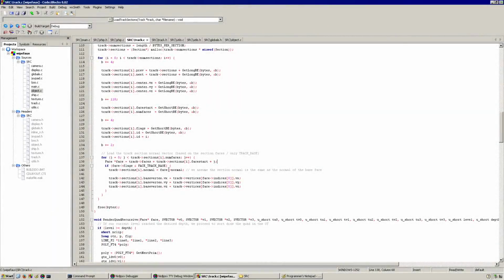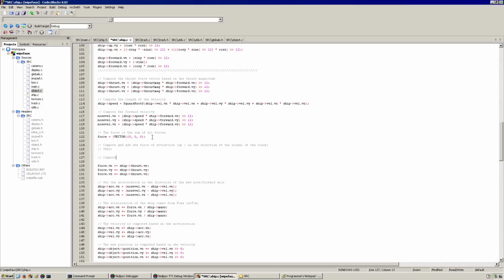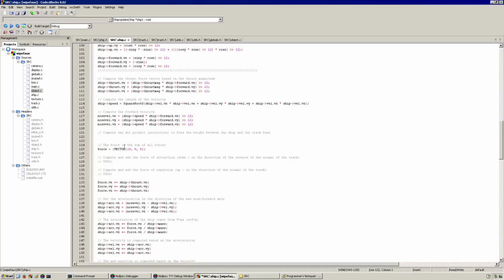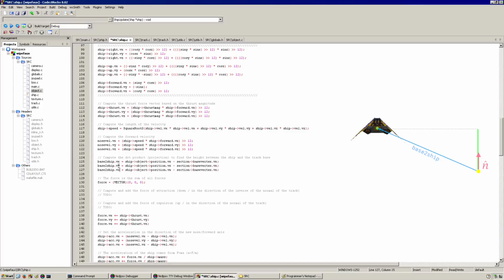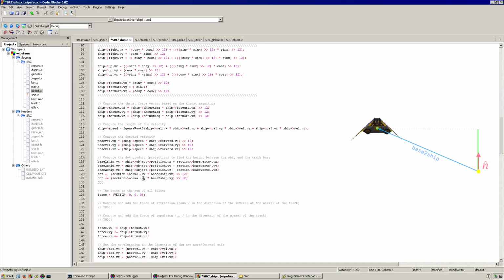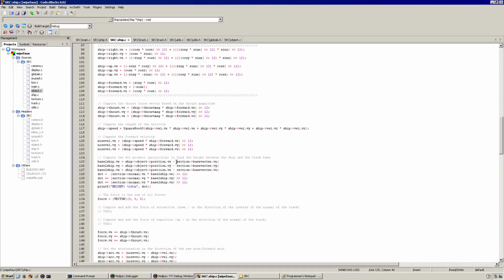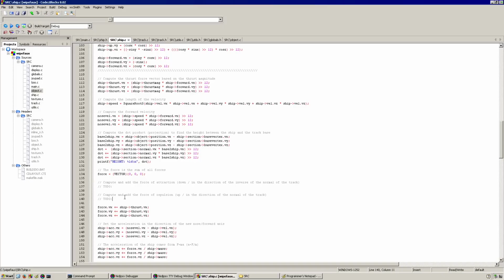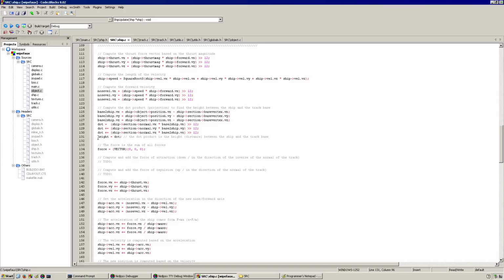174 Coding the Projected Ship Height